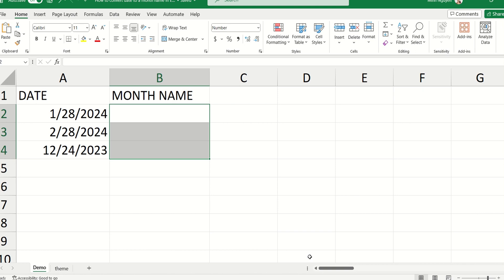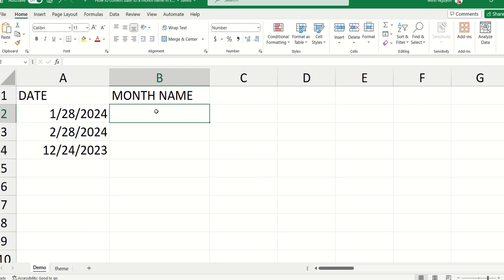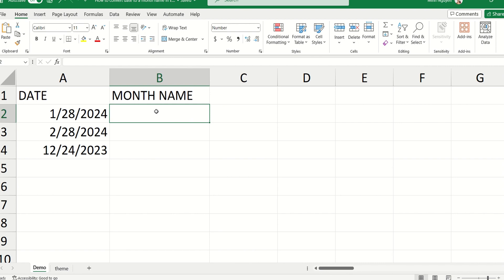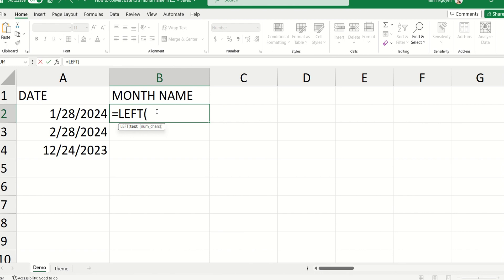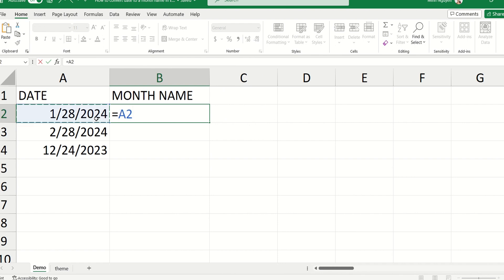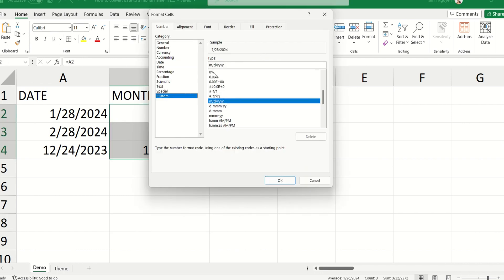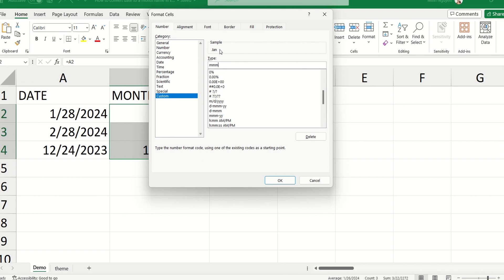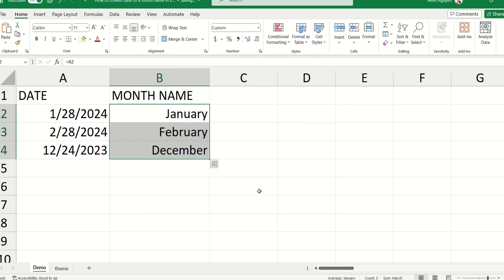How to convert date into calendar month name in Excel